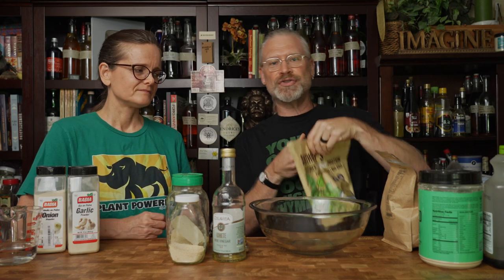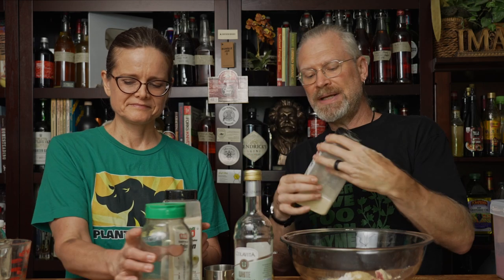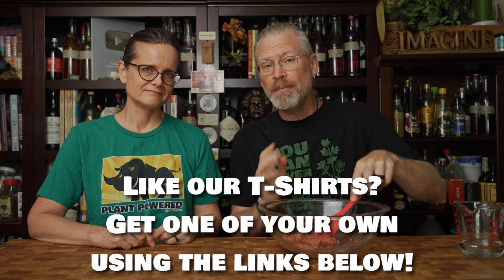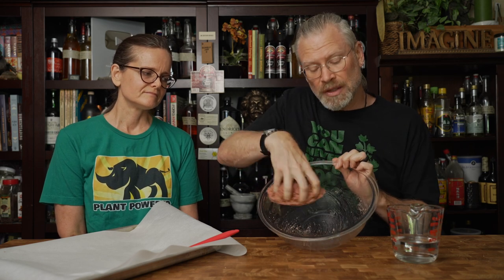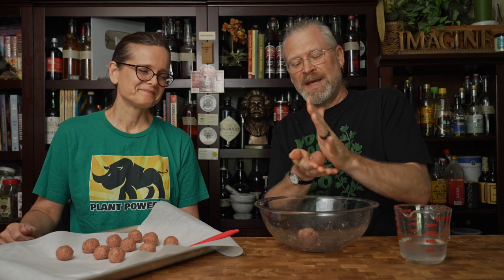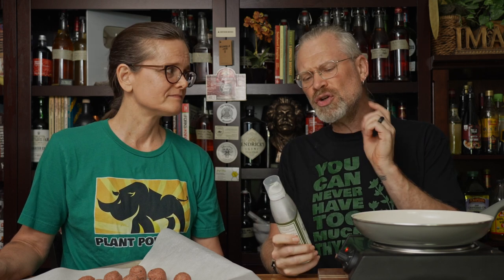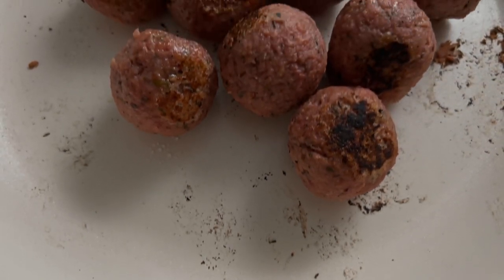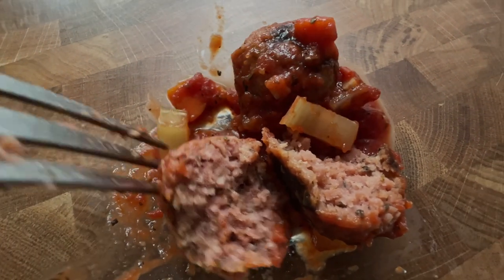Beyond Meat Clone Meatballs (plant based "meat"balls)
How I make Beyond Meat Clone Meatballs.  This recipe is so simple, yet so convincing as a real meatball substitute.  It's 100% plant based and takes only a few minutes.  We made a sauce to go with these in our last video

Plant based meatballs are a great way to introduce a plant based lifestyle to those who are trying to eliminate animal products.  They're easy, quick, and tasty.  You can make up a batch, freeze them and use them as you wish in any dish that needs a little meatball action.  And honestly, what dish wouldn't benefit from meatballs?

Ingredients:
1/2 cup Textured Vegetable Protein
1/2 teaspoon Beet Root Powder
2 1/2 teaspoons Methylcellulose
1 1/2 teaspoon Pea Protein or Vital Wheat Gluten
1 teaspoon Mushroom Seasoning
1 1/2 teaspoon Nutritional Yeast
1/2 teaspoon Garlic Powder
1/2 teaspoon Onion Powder
1 1/2 teaspoon White Wine Vinegar
1 1/2 Soy Sauce
1/2 cup Water
1/3 cup Bread Crumbs
1 teaspoon Dried Basil
1 teaspoon Dried Oregano
1 teaspoon Dried Thyme
water as needed
Oil Spray